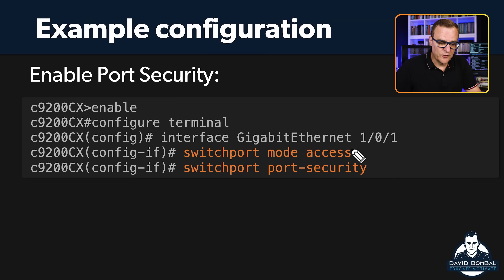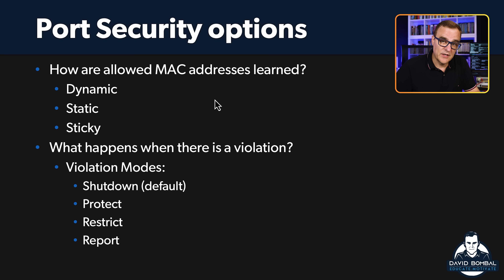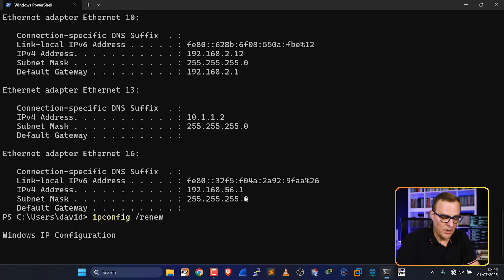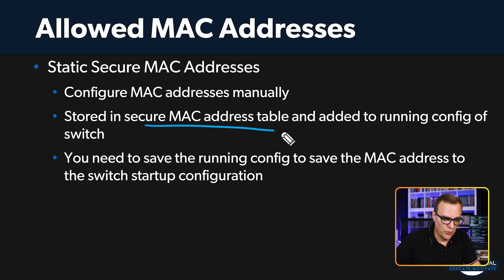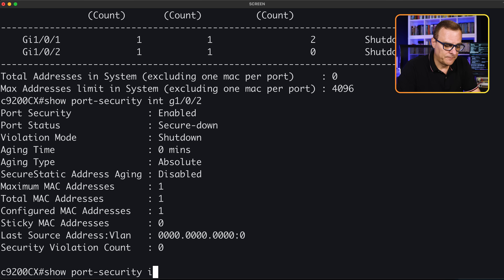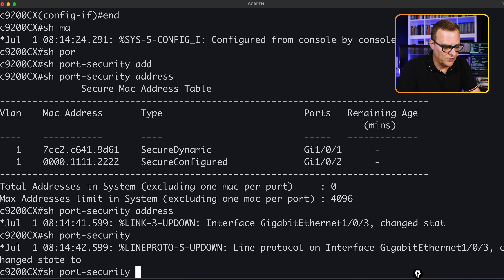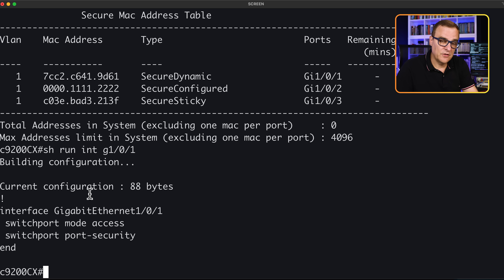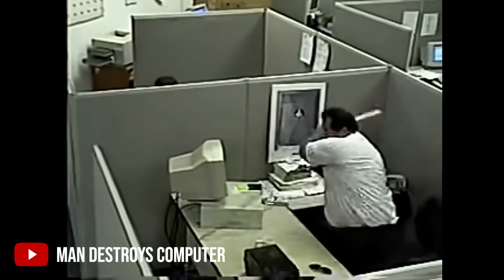The ULTIMATE Guide to Cisco Port Security - Part 2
Learn Cisco Port Security the right way. In this CCNA-focused lesson I show you:

1) How switches learn MAC addresses: dynamic, static and sticky
2) Where each option stores the address (MAC table vs running config)
3) Default limits (max 1 MAC) and violation mode (shutdown)
4) What protect vs restrict vs shutdown really do, with real CLI outputs
5) Exactly which commands to run (switchport port-security, sticky, show commands)

If you’re prepping for CCNA or locking down access ports, this walkthrough will save you time and lab frustration.

// MY STUFF //

// MENU //
0:00 – Enabling Port Security
01:36 – Allowed MAC Addresses
03:00 – Renewing IP Addresses on the PC
03:27 – Dynamic Secure MAC Addresses Do Not Age Out by Default
03:45 – Dynamic MAC Addresses Are Not Stored in the Running Configuration
05:47 – Configuring MAC Addresses on a Port
06:20 – Understanding MAC Addresses
06:38 – Sticky Secure MAC Addresses
08:47 – The Difference with Dynamic MAC Addresses
09:41 – What Happens When There Is a Violation?
10:27 – Conclusion